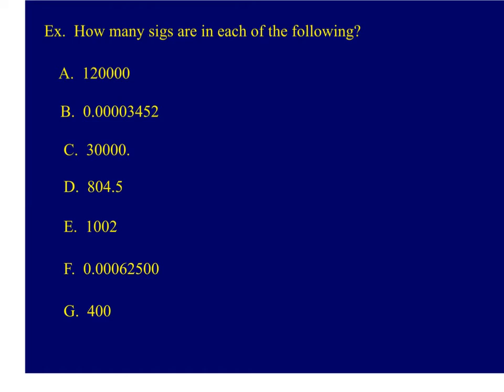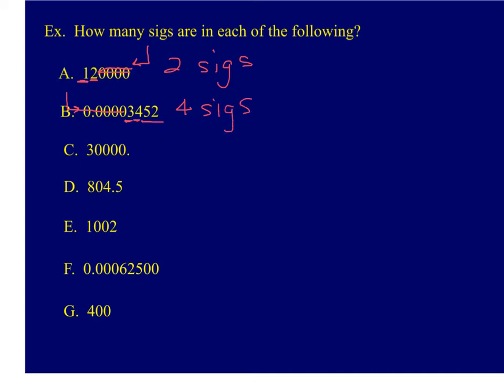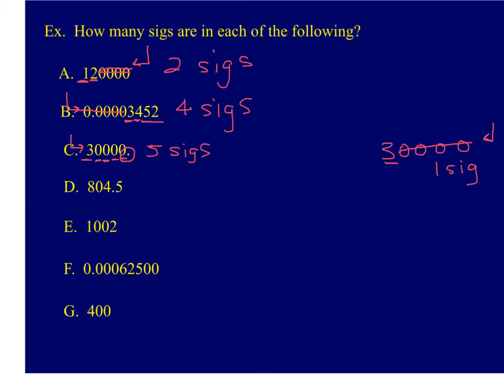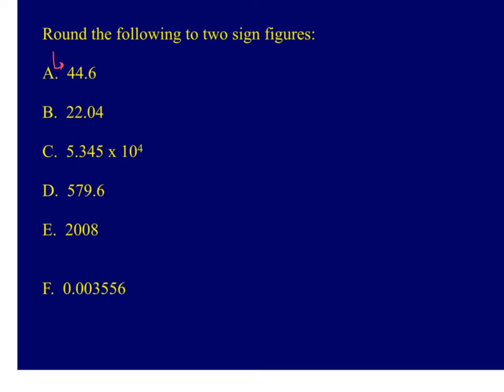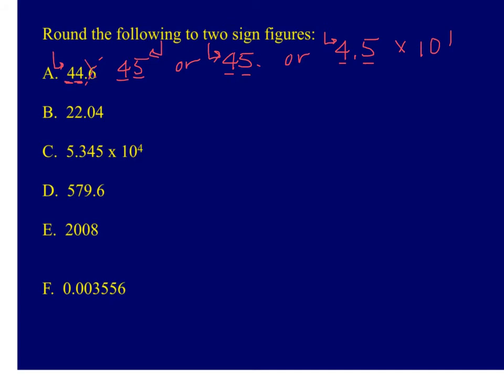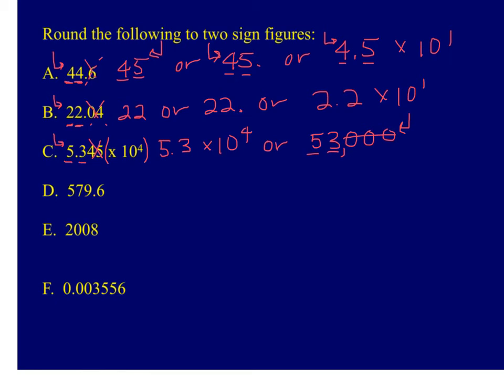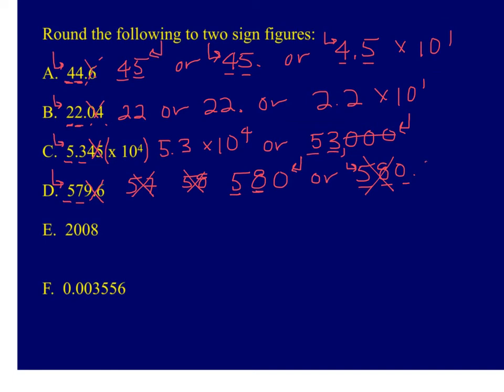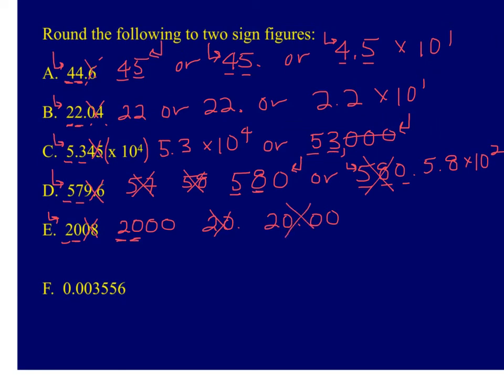Part 2 Counting Sig Figs Examples